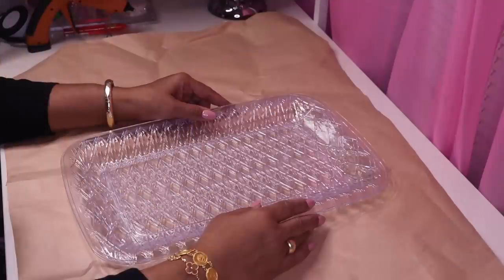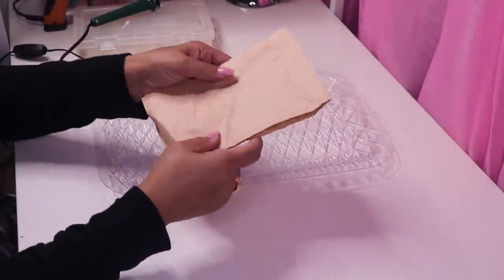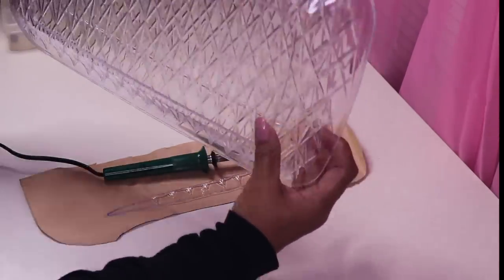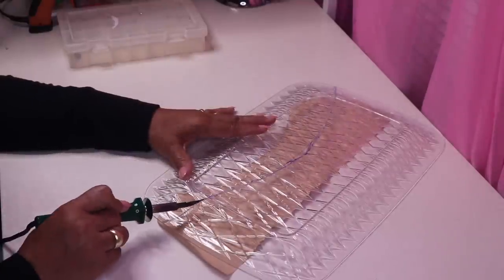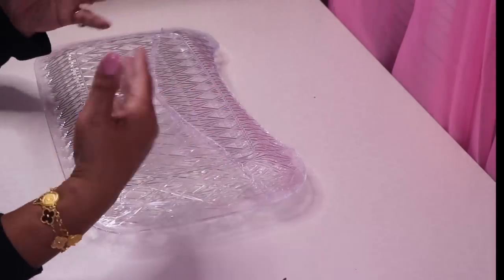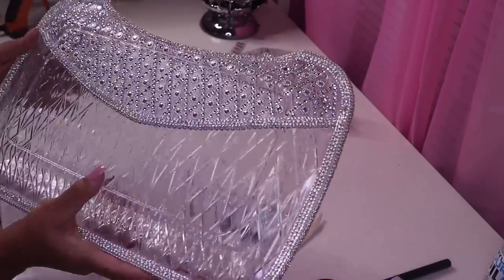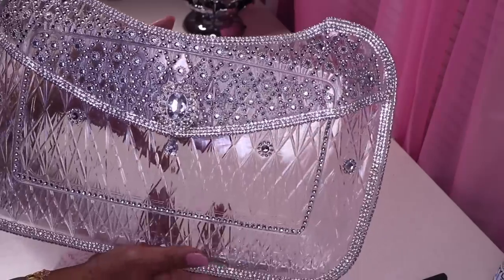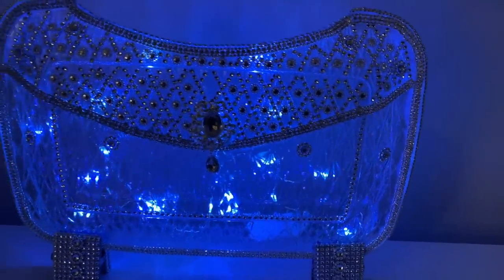HOW I MADE DOLLAR TREE TRAYS INTO A GLAM PURSE VASE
In this DIY, I will show you how to take 3 regular Dollar Tree Trays and make them into a Glam Purse Vase.

(3) RECTANGLE TRAYS - DOLLAR TREE
LARGE METAL CLIPS - DOLLAR TREE
BLING TRIM
SMALL BLING WITH FLOWERS
RECTANGLE BLING STRIP
WOOD BURNING TOOL (HOT KNIFE)
MULTI SIZE GEMS
MULTI SIZE GEMS
GLUE GUN
GLUE STICKS
GORILLA GLUE